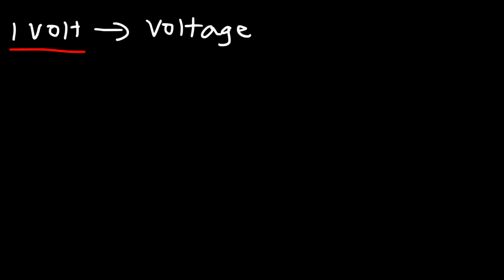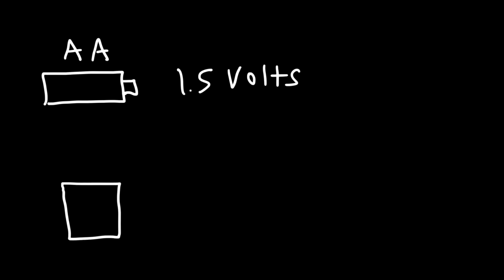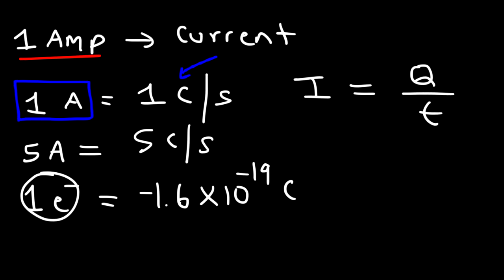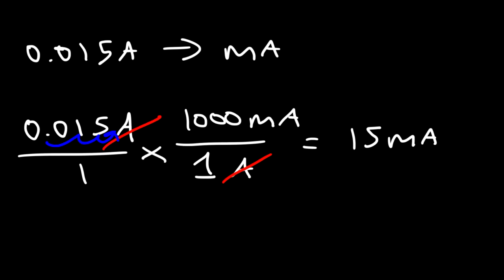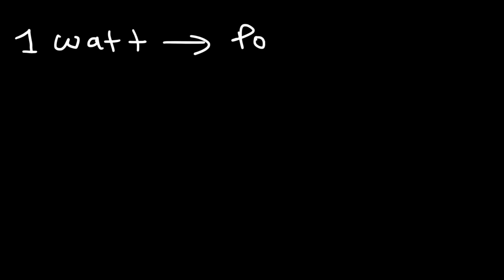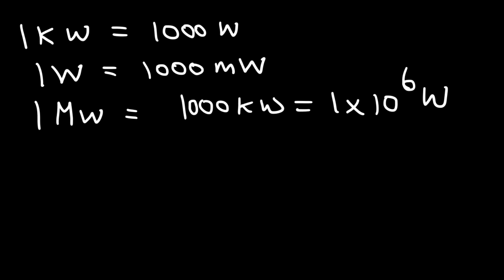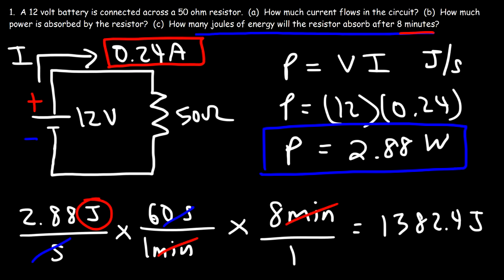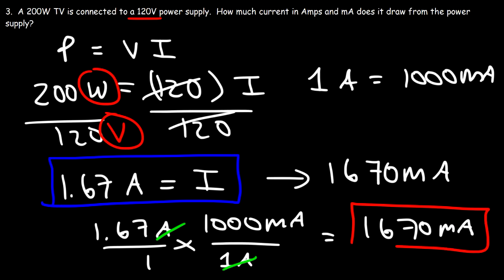Volts, Amps, & Watts Explained!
This electronics video provides a basic introduction into volts, amps, and watts.  The volt is the unit of voltage & electric potential.  The amp is the unit of electric current & the watt is the unit of power.